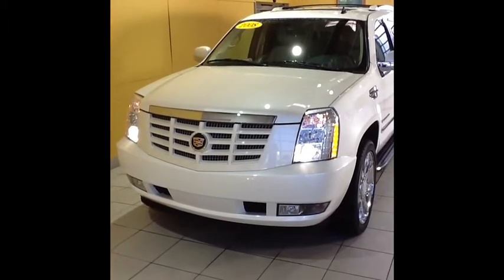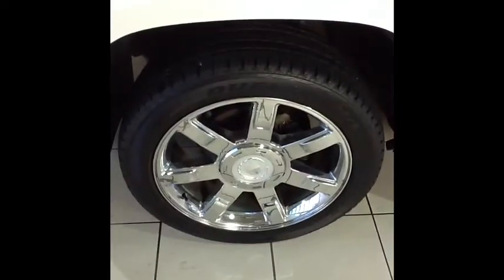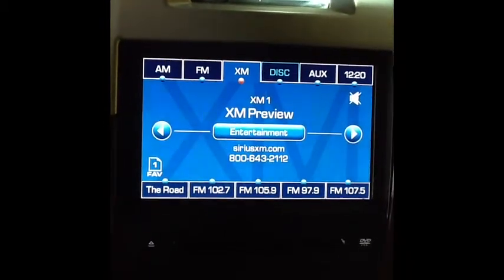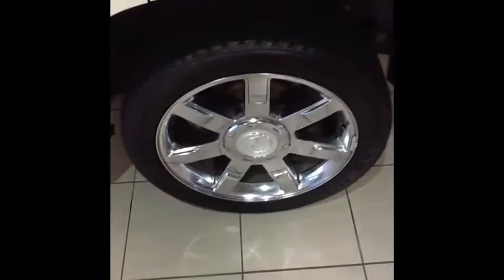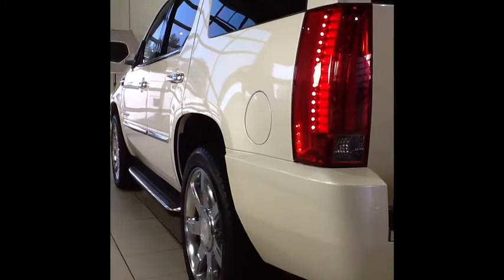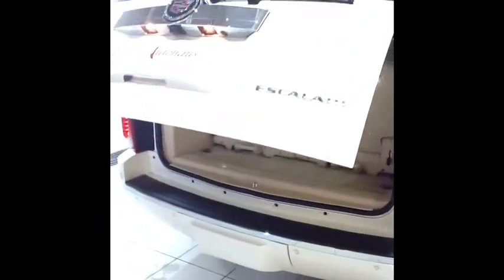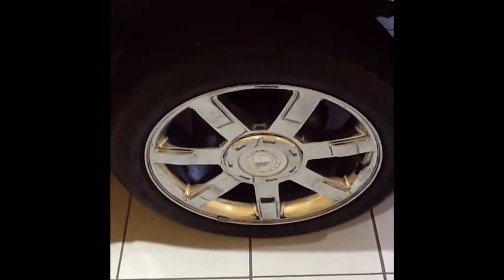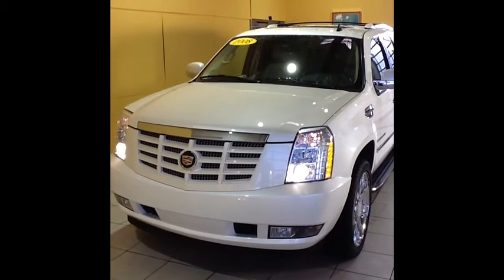08 Cadillac Escalade Stock #3942